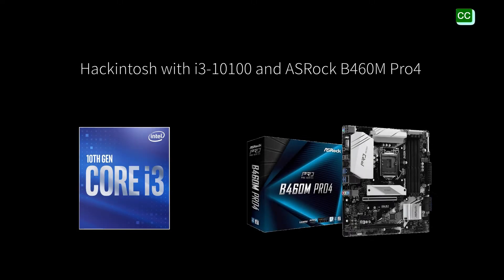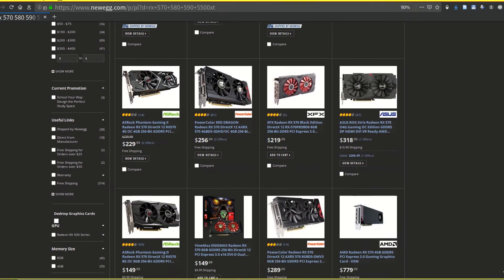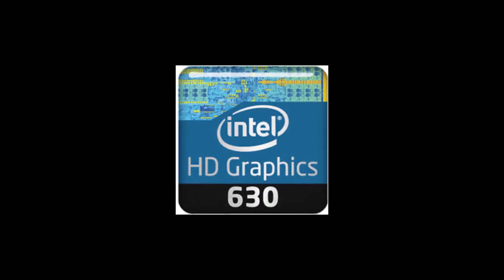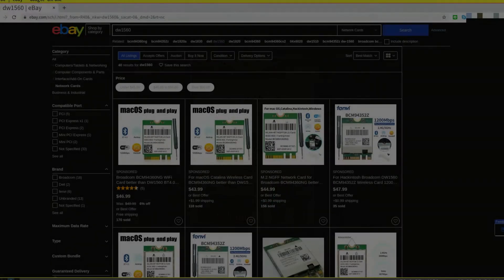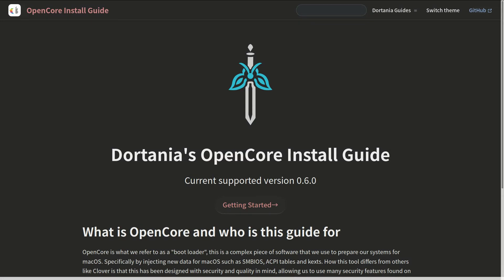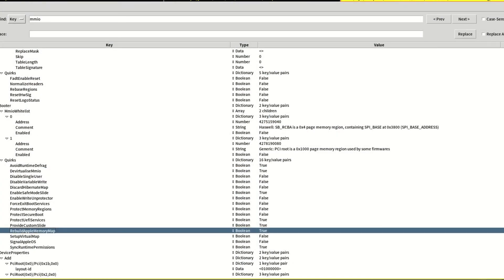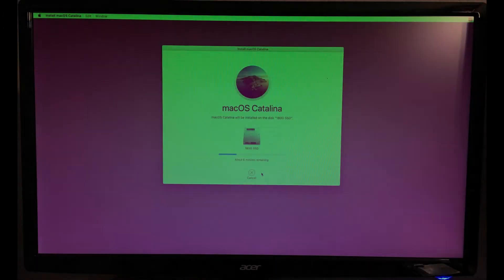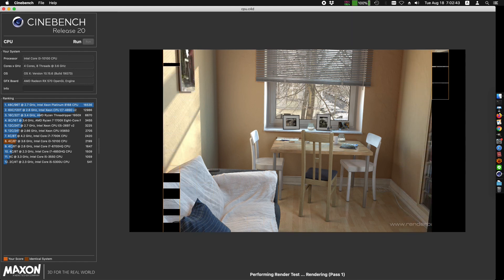20-01e CS Hackintosh with Opencore on Comet Lake i3-10100 and AsRock B460M Pro4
Make a Hackintosh with i3-10100 and AsRock B460M Pro4.
Desktop with HD630 only could be booted but not fully functional.
Use AMD graphic cards to improve Hackintosh experiences is strongly indicated.